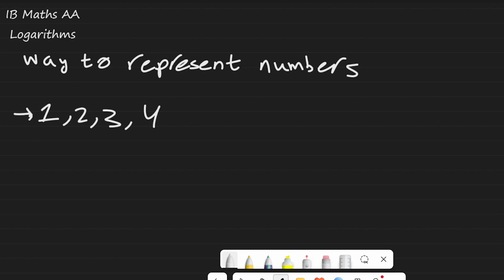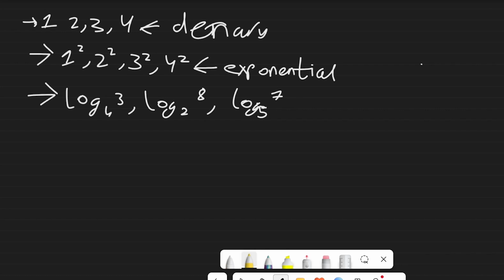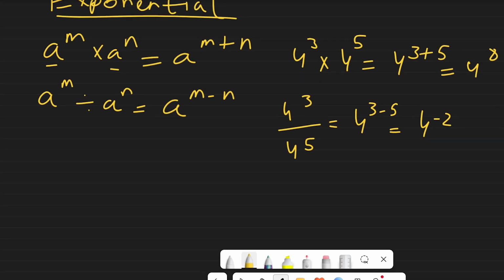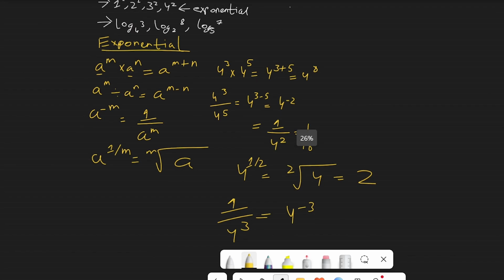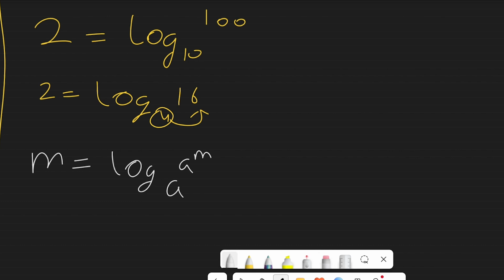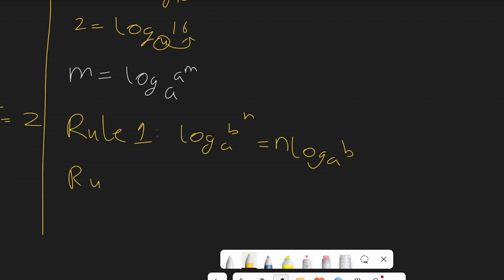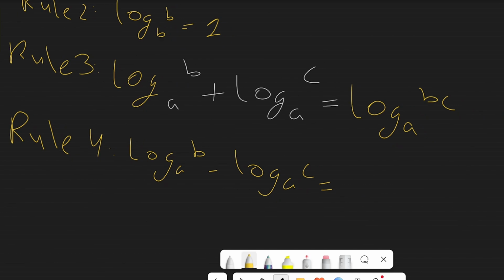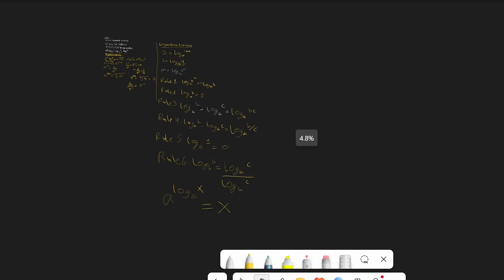Logarithms | IB Maths AA